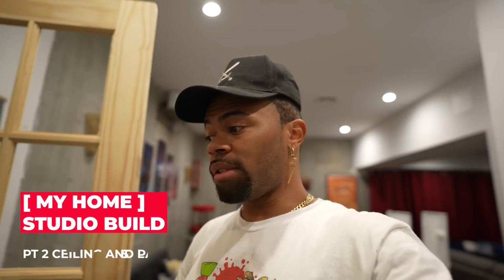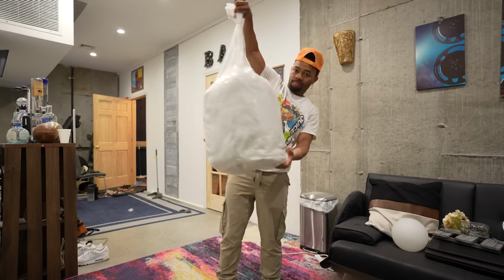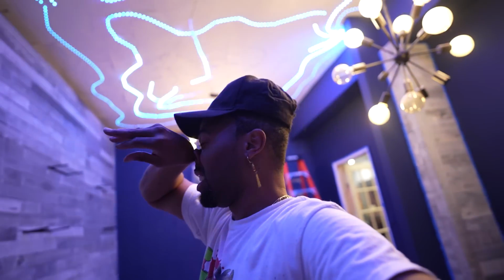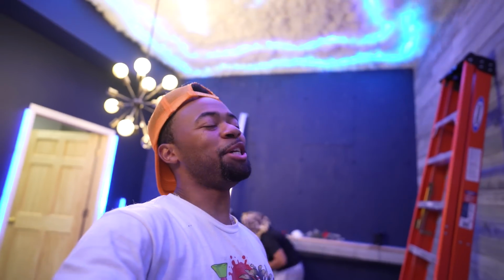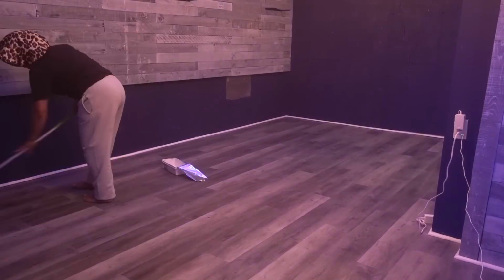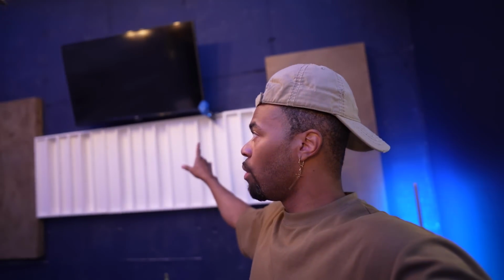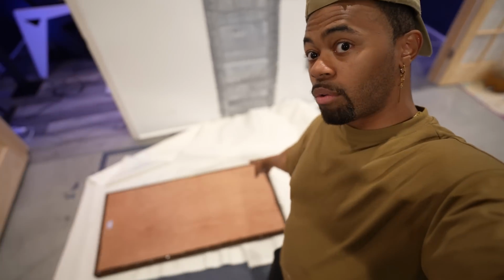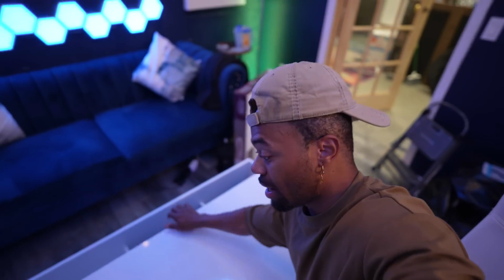Building My Dream Home Studio On A Budget: Part 2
A video on building my dream home recording studio pt. 2. Ill show you equipment, acoustics, and much more.

▶PRESETS

▶ IMPORTANT TUTORIALS